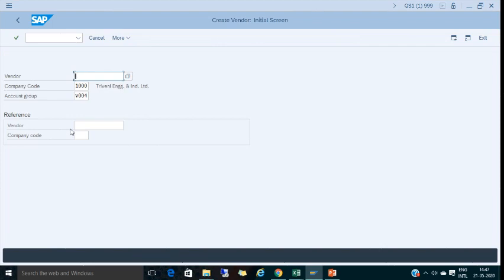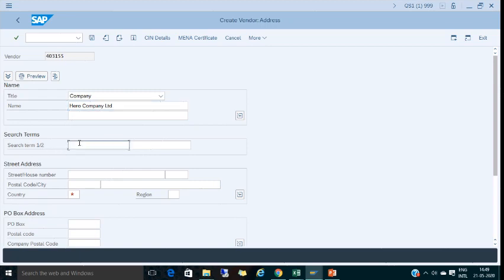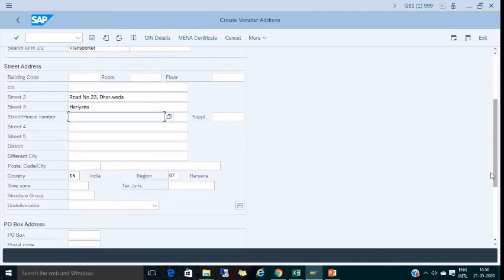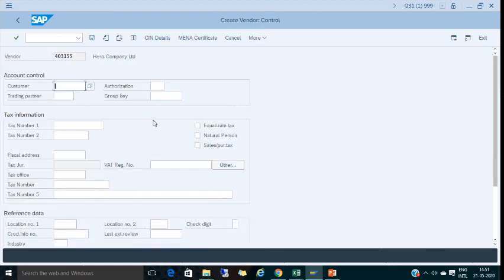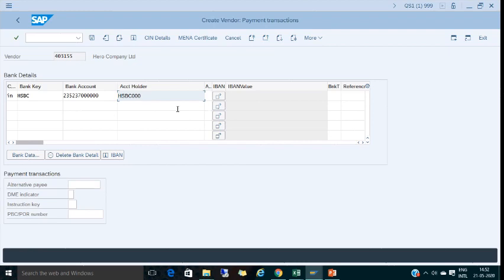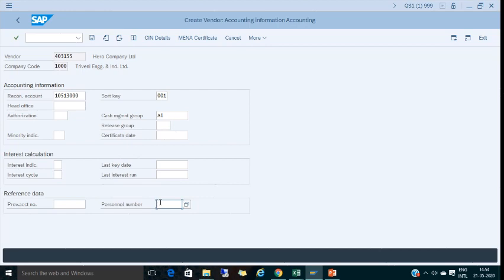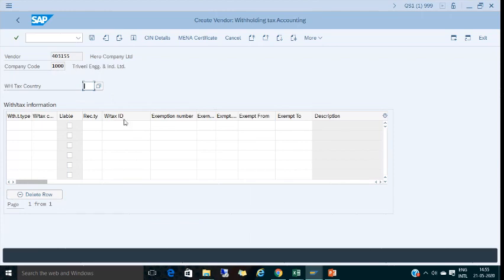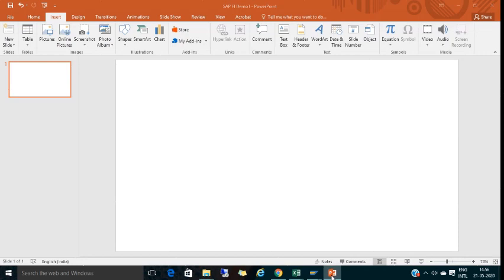SAP FI Vendor Master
Creation of SAP FI Vendor Master Data